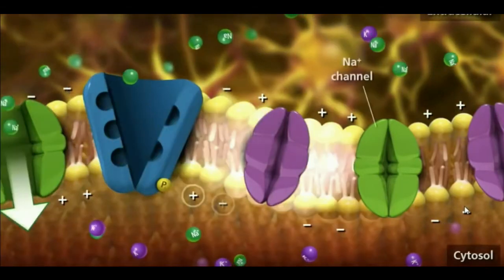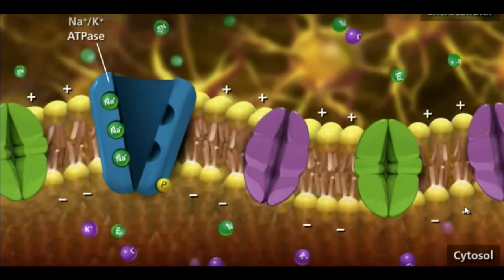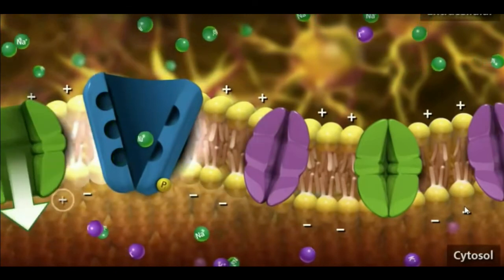Action Potential Physiology (Part 1)